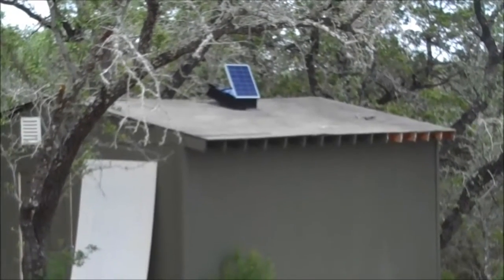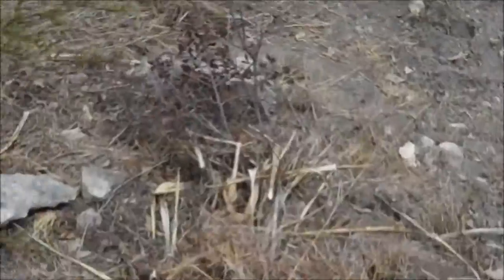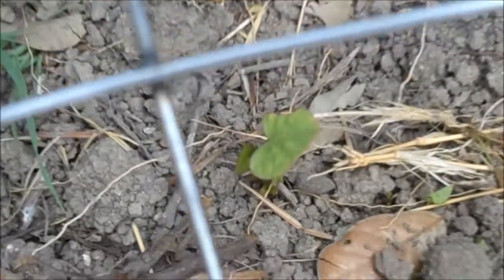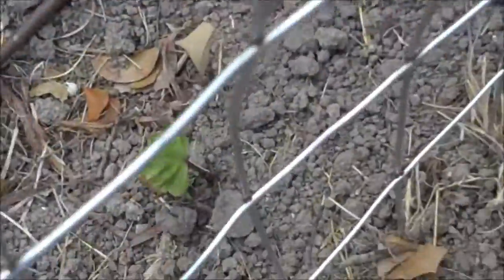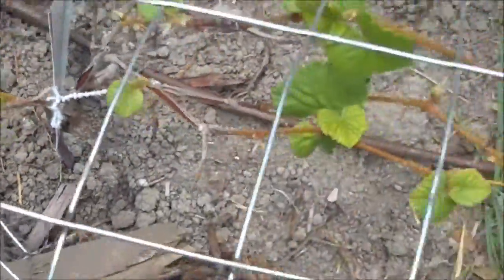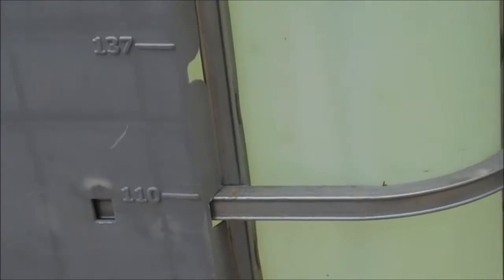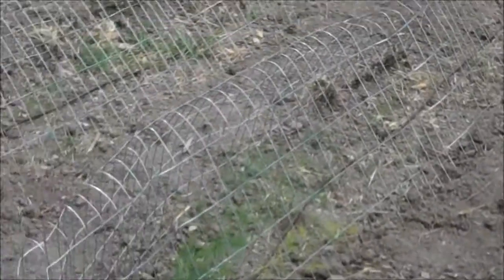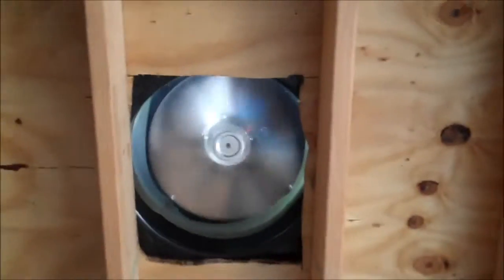Solar Attic Fan Installed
Ebay 36 Watt Solar Attic Fan Super Capacity - High Volume Fan with High Efficiency Brushless Motor and Thermostat and Adjustable Angle Solar Panel. I figure in the winter I can use the output to power lights in the shed.